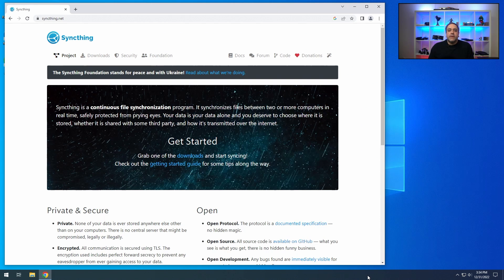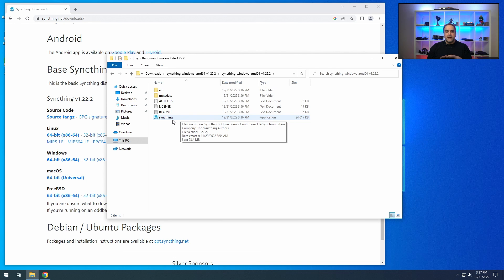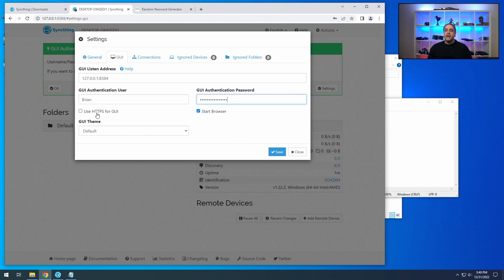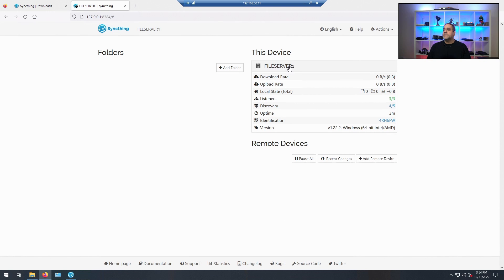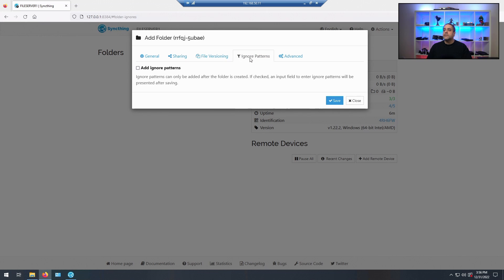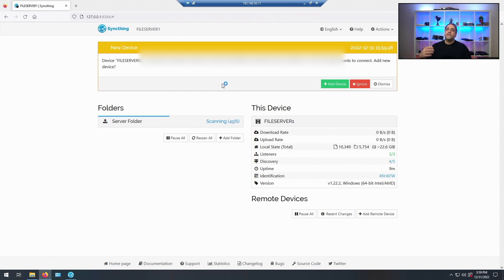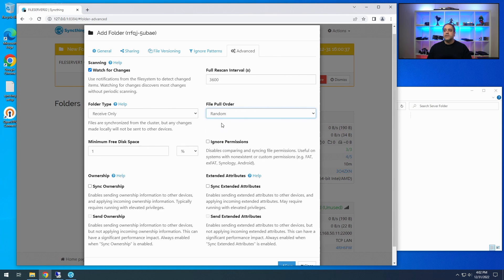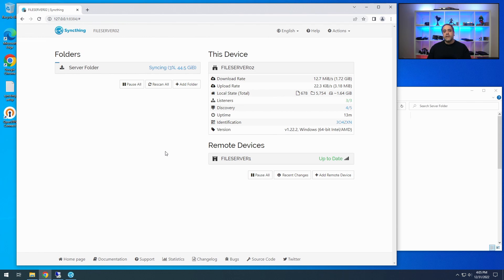How to sync folders between multiple computers. . . SyncThing (2023)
How to sync folders between multiple computers that are on the same network.  This tutorial goes over the basics of the open source software SyncThing.  We show how to copy on from one computer to the next automatically, including changes to files over time.

We will have more videos on Syncthing with different setup's including syncing over the internet or between offices with out having to use a VPN.